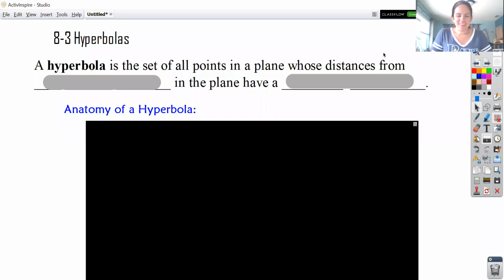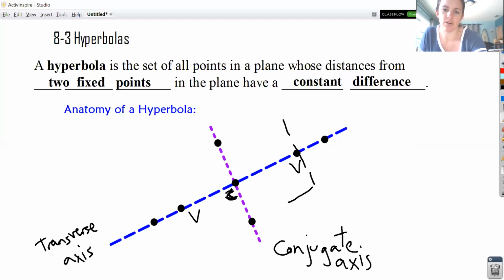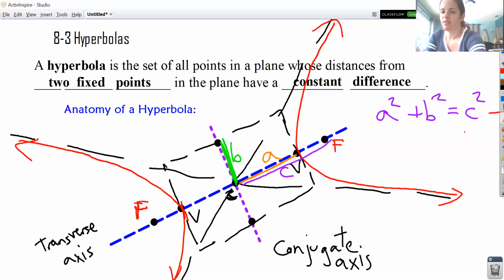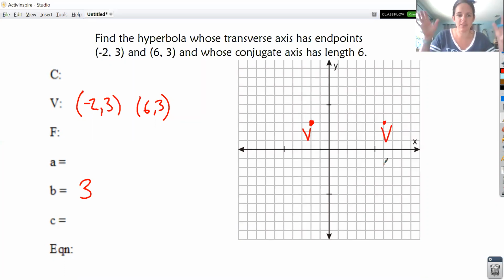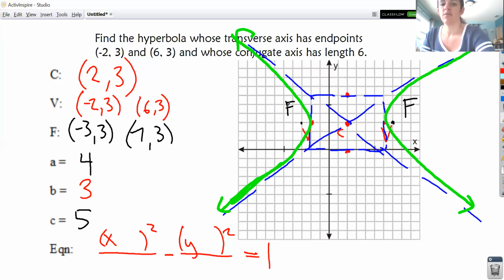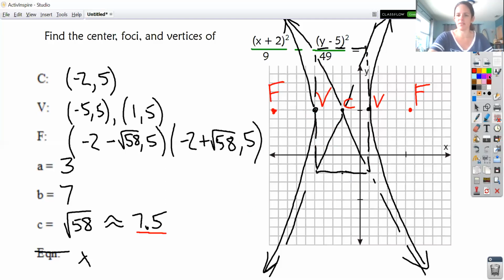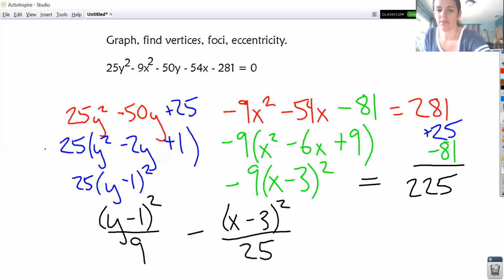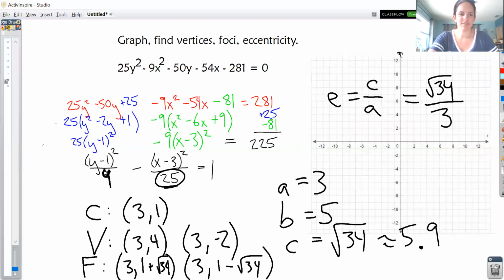Pearson (Common Core) PreCalculus 8.3: Hyperbolas